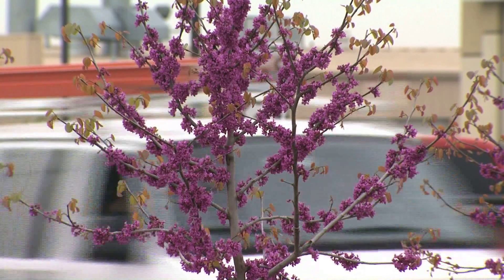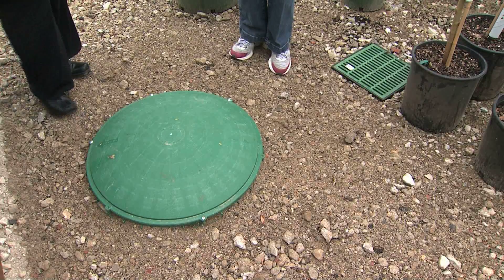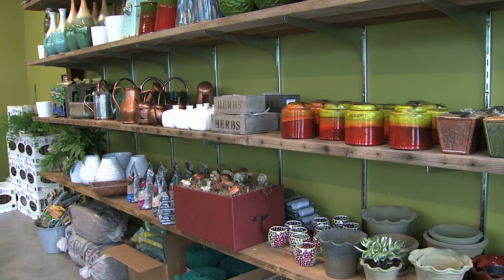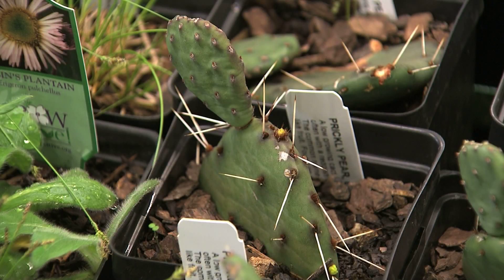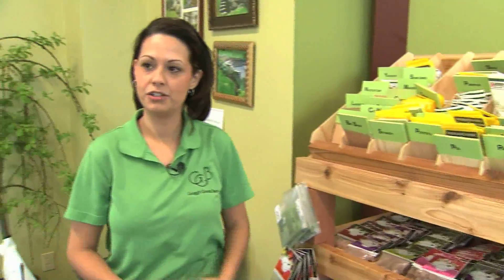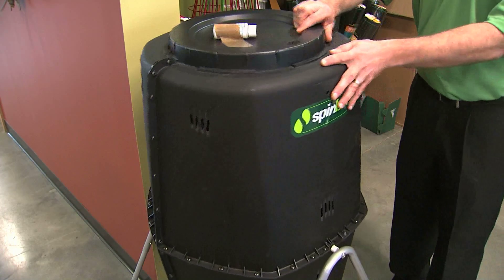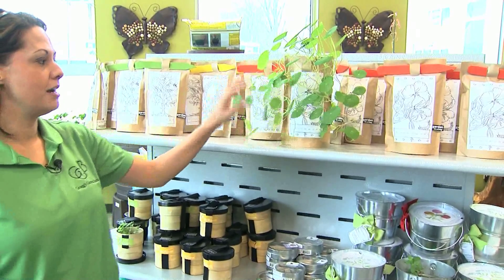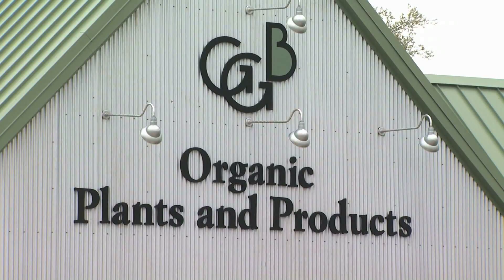OETA Story on Going Green: Grogg's Green Barn aired on March 30, 2011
This story aired on the ONR on OETA-The Oklahoma Network. The reporter is Lis Exon; photojournalist is Tim Carson.

 IN TONIGHT'S GOING GREEN SEGMENT WE TAKE YOU TO A BRAND NEW BUSINESS IN OKLAHOMA THAT IS ALL ABOUT GOING GREEN.
  THE MOTTO OF THE COMPANY IS GREEN, IT'S NOT JUST A COLOR IT'S A LIFE-STYLE.